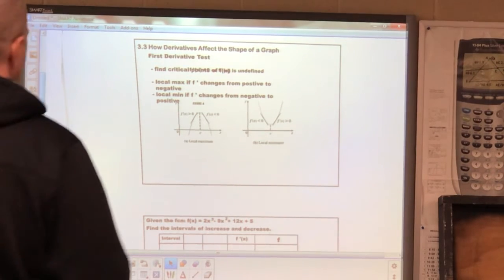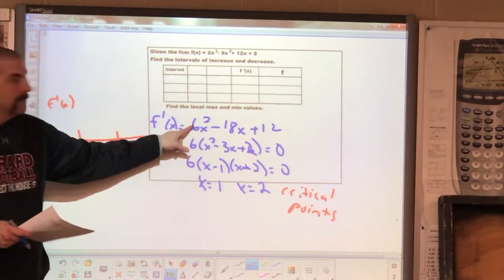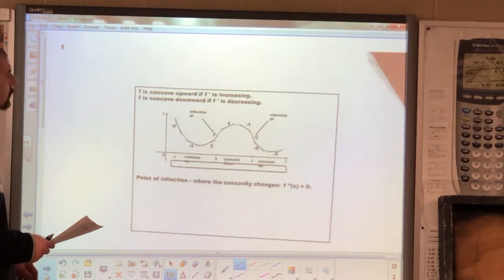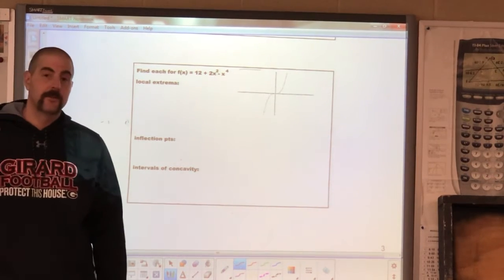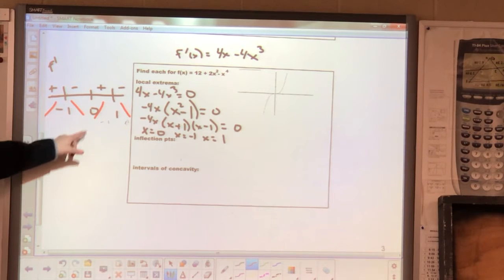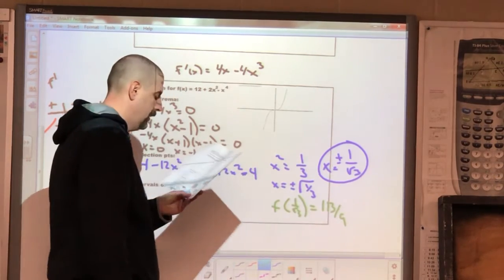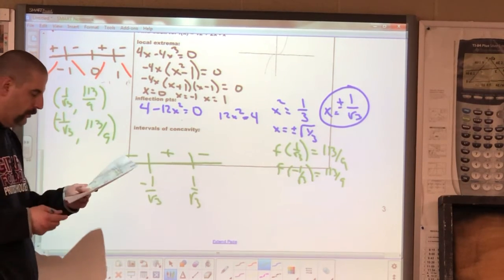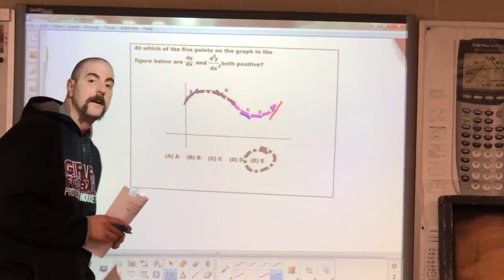Calculus 1: Lecture 3.3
1st/2nd Derivative Test